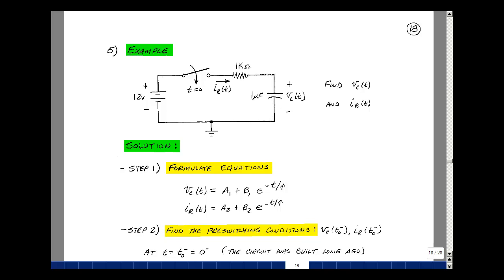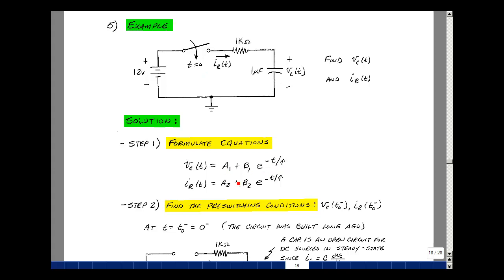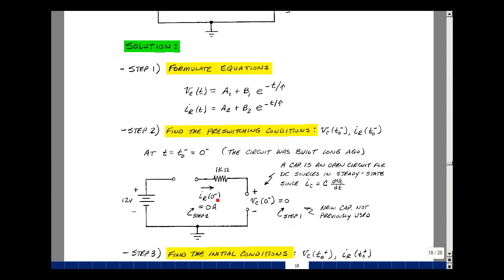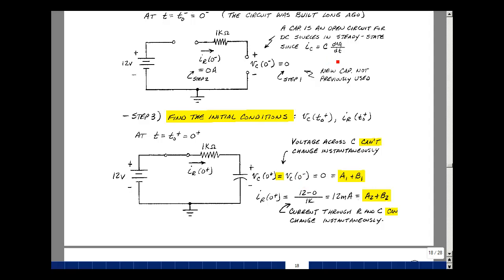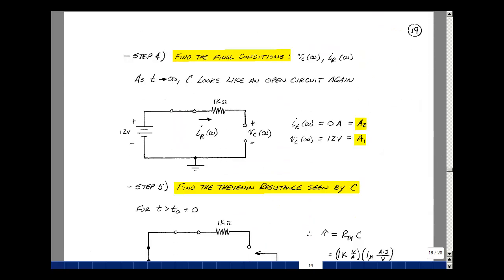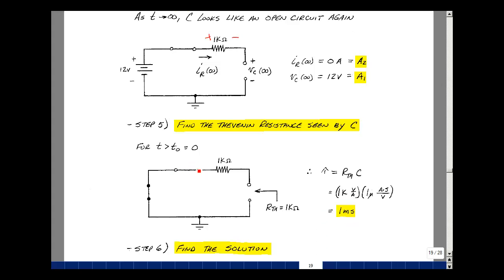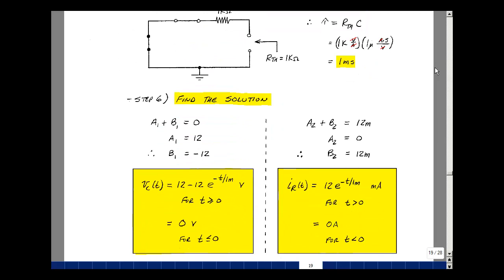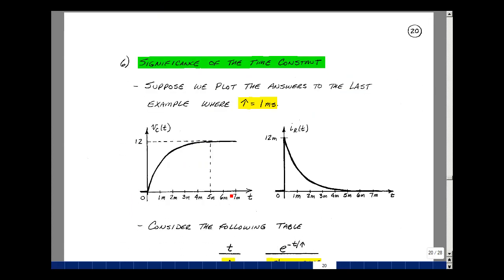ECE345msu: Chapter 5 - RC Charging Circuit Example